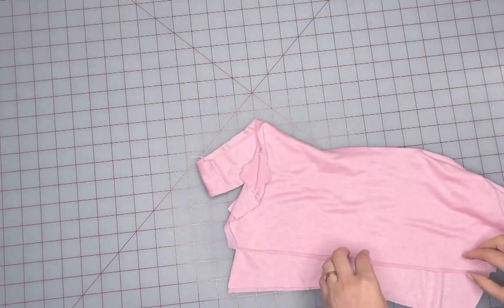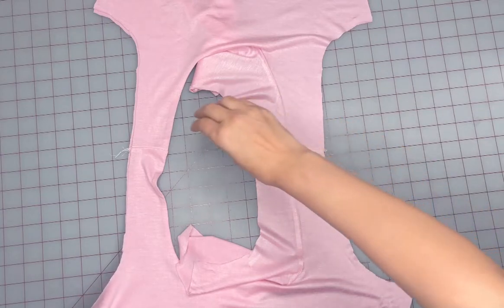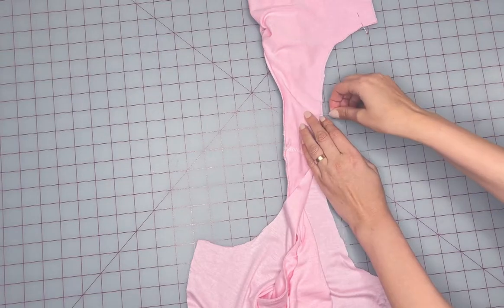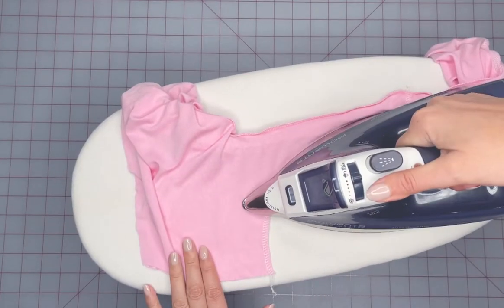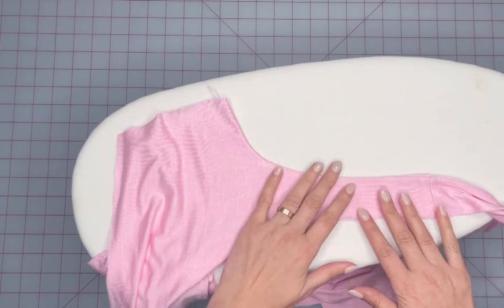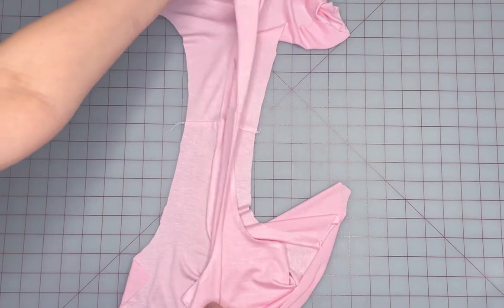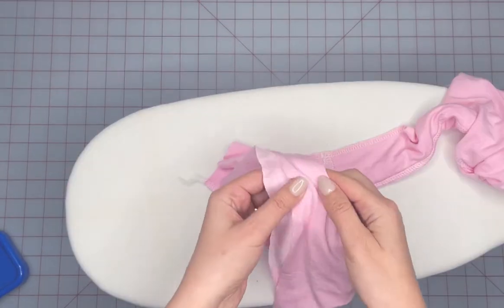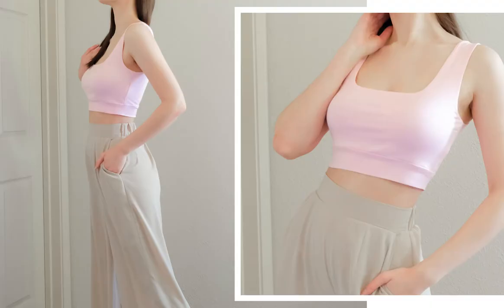How to finish an armhole with the Burrito Method! Sewing technique.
Here I will show you a really easy way how to finish your armholes using the Burrito Method! You can use either a serger or a regular sewing machine!